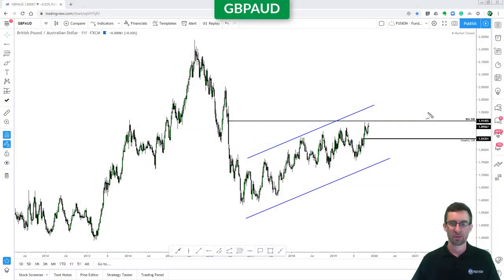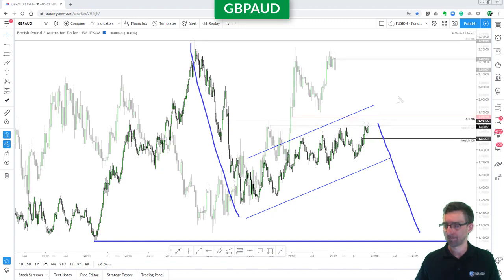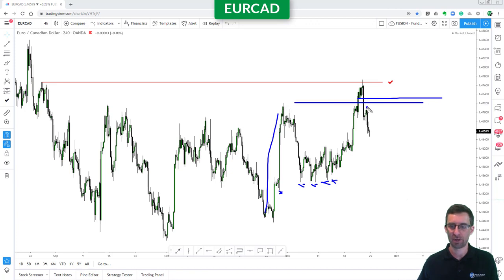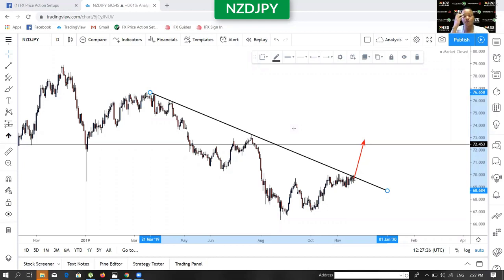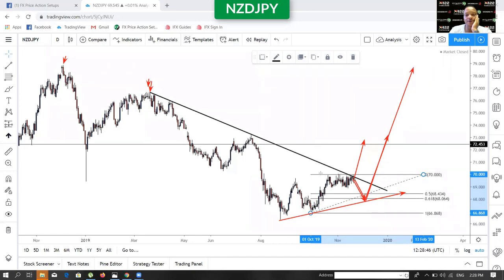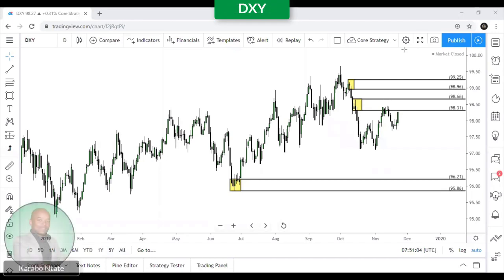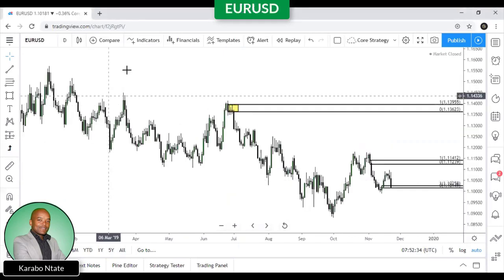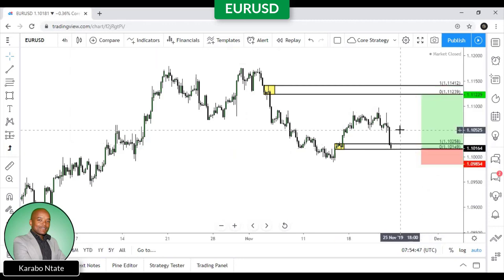Weekly Forex Setups Episode 2019 11 25